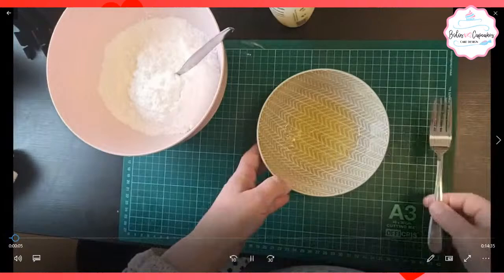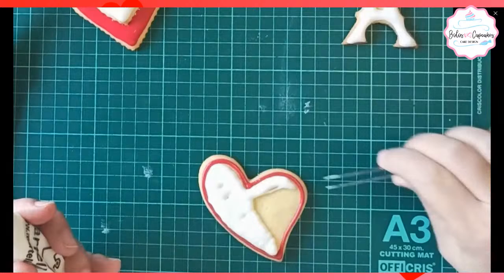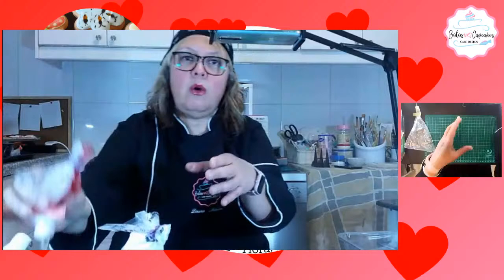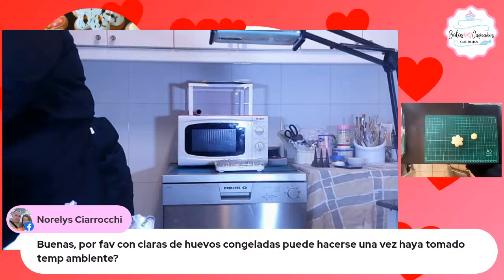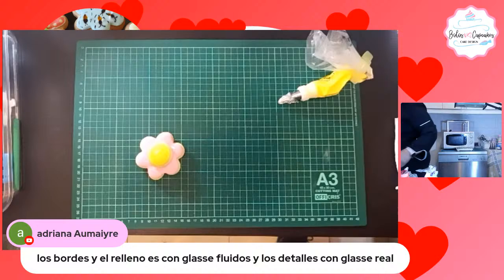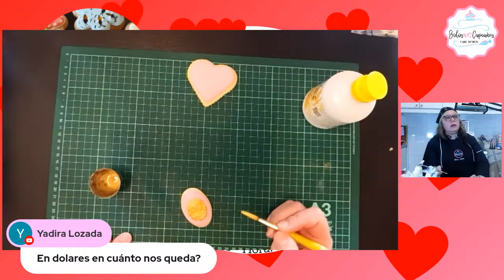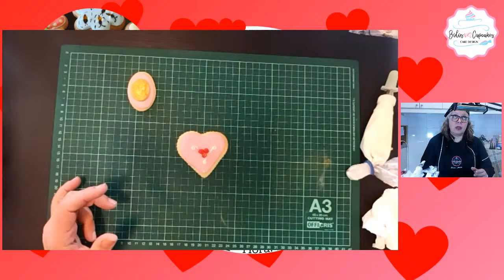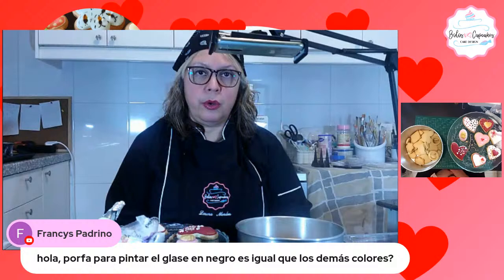Galletas decoradas con Glasé Fluido / Especial San Valentín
Aquí aprenderán a decorar unas deliciosas galletas utilizando Glasé fluido